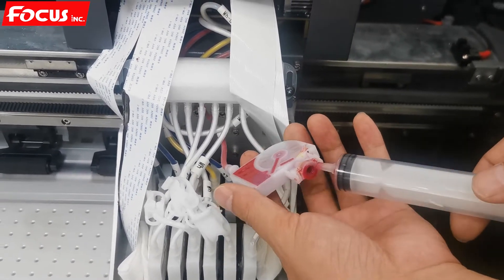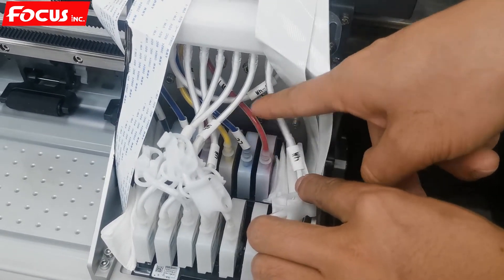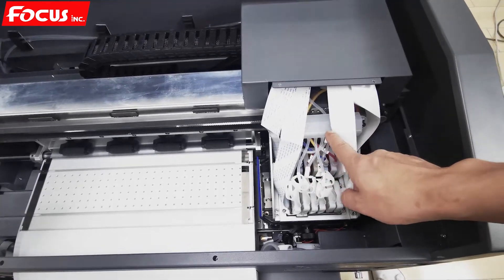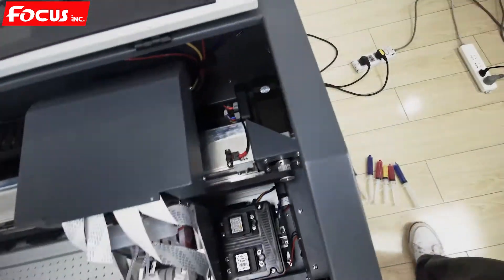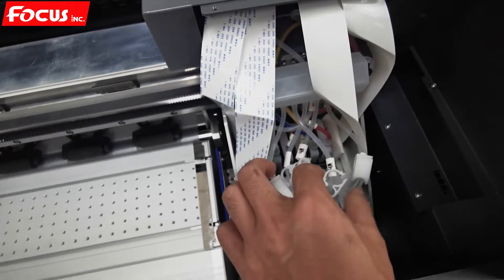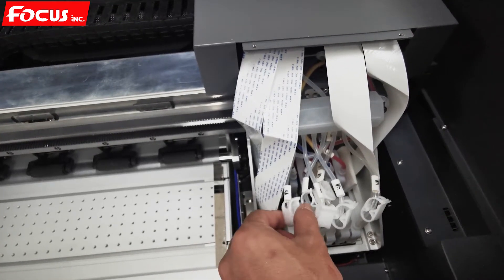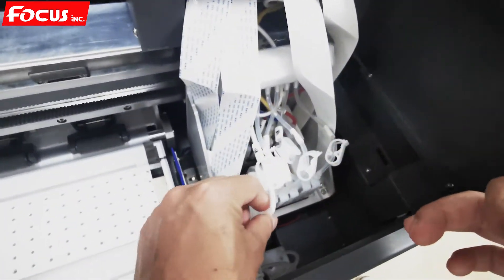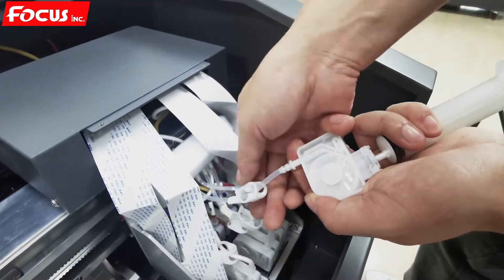7 Focus Nebula 42F DTF printer Installation Tutorial 7 Load ink to ink damper